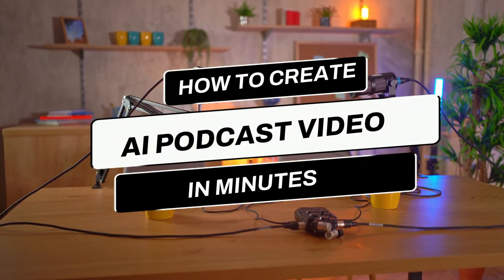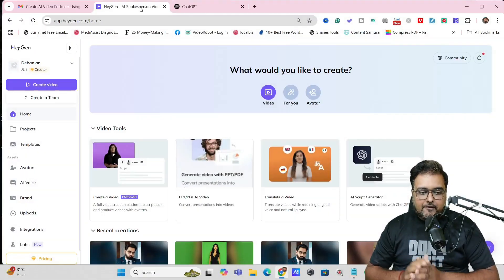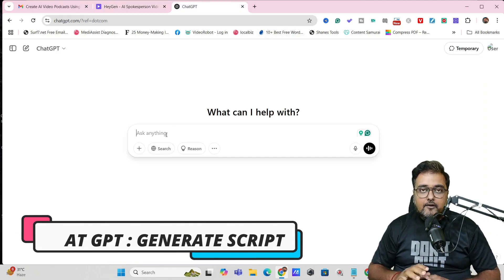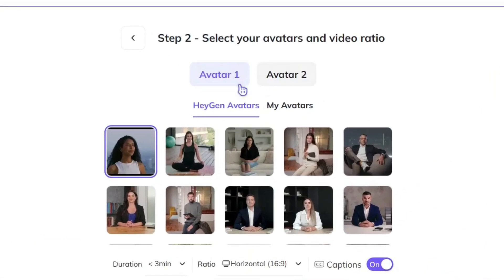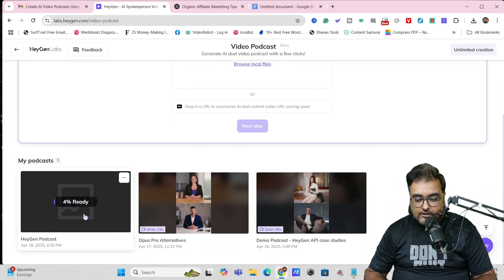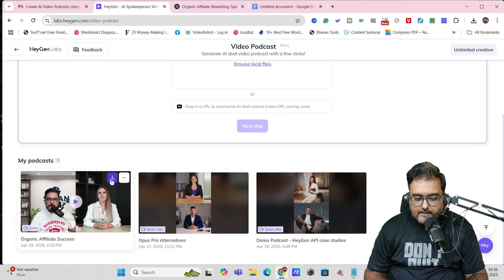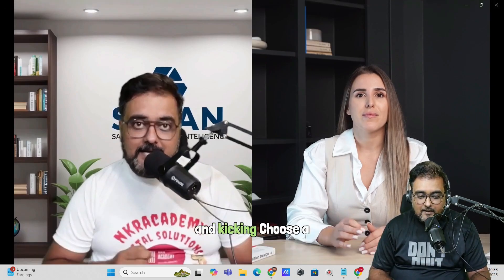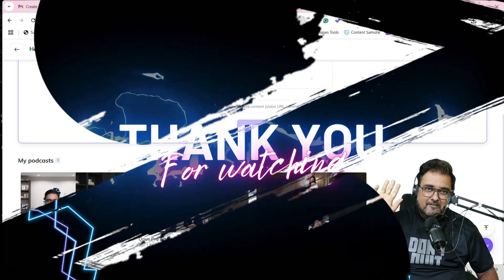📢 How To Create AI Podcast Video Using AI Avatars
🎙️ How To Create AI Video PODCASTS Using AI Avatars (Step-by-Step Tutorial) 🤖
🔥 Want to start your own AI video podcast without showing your face or using expensive equipment? In this video, I’ll show you how to create lifelike AI video podcasts using HeyGen AI and ChatGPT in just a few minutes! 💻🎧

👇 Here’s What You’ll Learn:
✅ Step 1 – How to create the perfect podcast script using ChatGPT 💡✍️
✅ Step 2 – Convert your script into a neat, professional PDF file 📄✨
✅ Step 3 – Login to HeyGen AI Video Podcast Creator and upload your PDF 🔐📤
✅ Step 4 – Choose your favorite AI avatars and voiceovers to bring your podcast to life! 🎤🧑‍💼👩‍💼

how to create podcast video with ai,how to create ai video like podcast,how to create a youtube video or podcast intro song with suno ai,how to create ai free podcast video,how to use ai to highlight a podcast and create short video

🎯 Whether you’re a content creator, marketer, educator, or entrepreneur – this video will help you create professional podcast videos without a studio setup. Perfect for faceless YouTube channels, AI automation, and digital content creation.

📢 Have questions? Drop them in the comments – I reply to every one! 💬👇